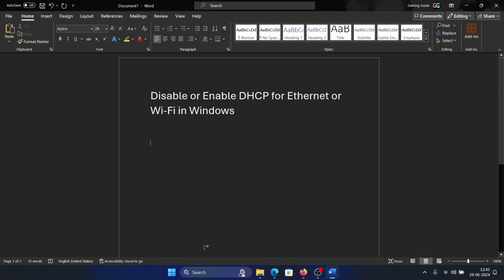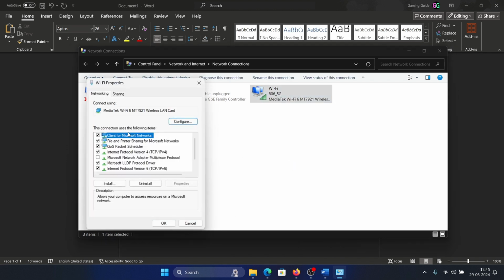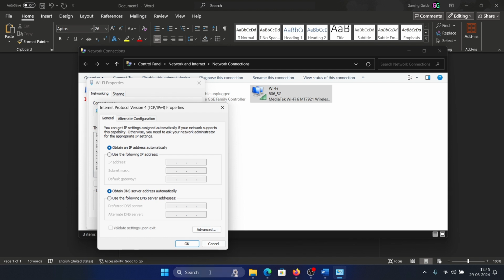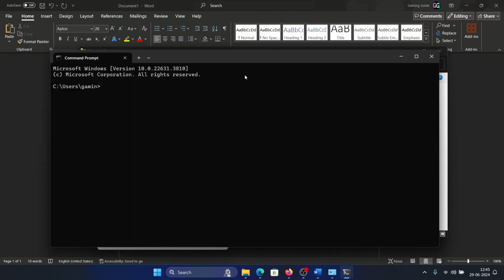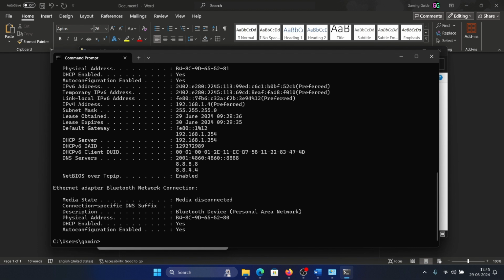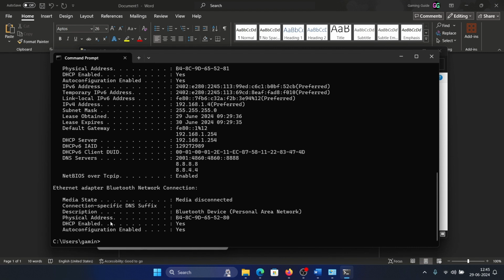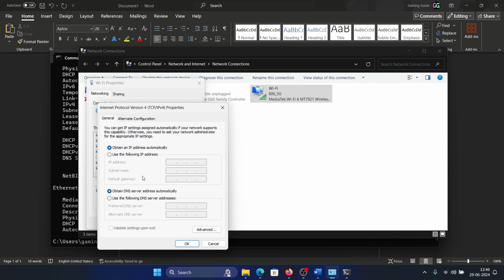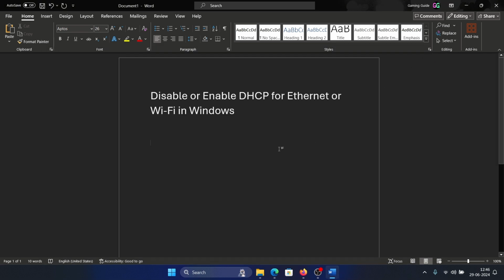How to Enable or Disable DHCP for Ethernet or Wi Fi in Windows 11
Video Title: How to Enable  or Disable DHCP for Ethernet or Wi Fi in Windows 11

If you wish to Disable or Enable DHCP for Ethernet or Wi Fi in Windows , then please watch this video.